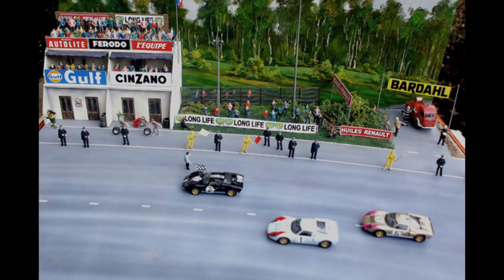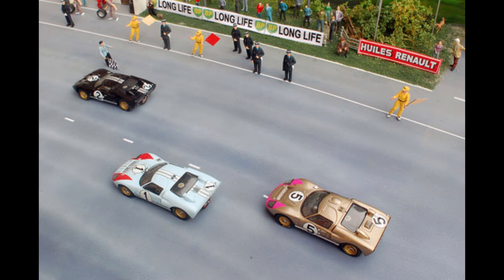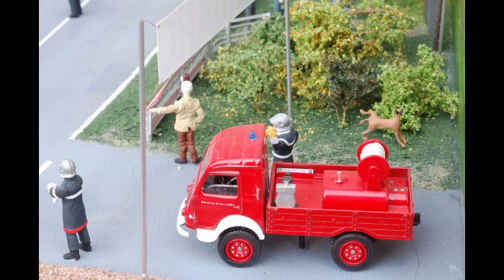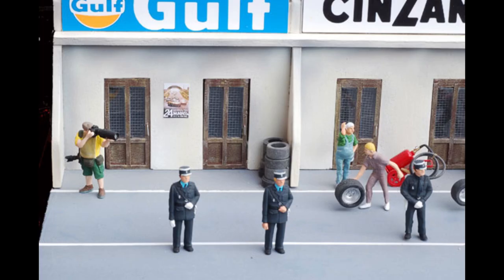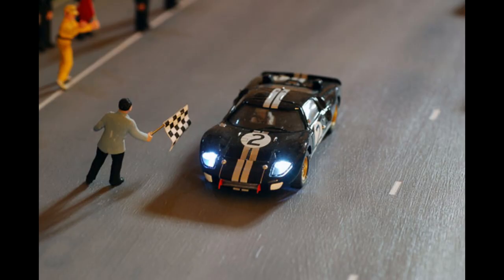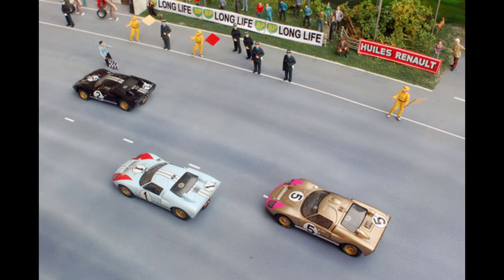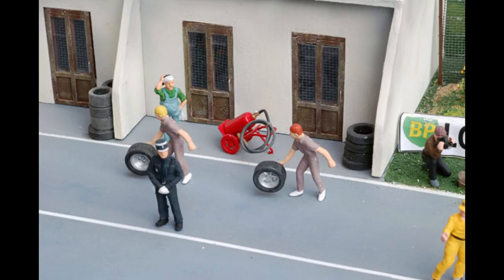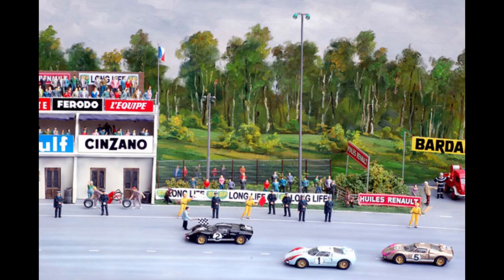1/43 scale 24H Du mans 1966 Ford triumph diorama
24H Du Mans 1966 was the 34th Grand Prix of Endurance, and took place on June 18 and 19. Drivers were still on the starting grid formula, running to the respective cars as the umpire gave beginning to the race. This kind of procedure was finally abolished in 1970 for security reason.
               Ford took place with the squadron of MK IIs, while Ferrari sent only two works P3s to compete against the Ford armada. The race was won for Ford. For the first time in history an American car had won Le Mans. At the finish, Ford decided to stage publicity photo between Miles/Hulme and McLaren/Amon with the No. 5 following, as the scene of diorama represents.
              The well-known photography published by the Ford Motor Company showing McLaren leading Miles, with the MkII of Ronnie Bucknum and Dick Hutcherson third, may have fooled some people, but this document doesn't show the finish line and the public doesn't know at what time the picture was shot. The finish remains, however, the closest in Le Mans history.
                  It took about 5 months working to complete the diorama. Many reference images were found online, including: structure of the boxes, track and background. Track surface was obtained with a plywood board painted in dark grey with colour gradations.  Boxes were manufactured with plywood sheets, wedged with "rapid glue" and painted in white with the necessary shades. On the ceiling of the terraces some leds were fixed to create the night atmosphere. The sunshade is made of synthetic material and fixed with two metal supports. Bushes were obtained with Siberian inflorescence adding spray glued  dusted leaves. Speaker and utility poles (with functioning lights)  were turning obtained as  the French flag support. Guardrails were realized with metal soldered parts while the enclosure was created with plastic net  and brass painted piles.
Cars  with functioning leds are all 1/43 diescast models  from Ixo :
-Ford GT40 MkII #2, first classified, Bruce McLaren, Chris Amon
-Ford GT40 MKII #1, second classified, Ken Miles, Denny Hulme
-Ford GT40 MKII #5, third classified,  Ronnie Bucknum, Dick Hutcherson
A small part of the figures (drivers, mechanics, umpire, gendarmes, firemen  and spectators) were all handpainted, while other  plastic figures were added to the scene.
Background is an oil-painted “trompe l’oeil” on board, fixed to the structure of the diorama. The whole structure stands on a wooden frame protected by a plexi dome. The size is about  100 x 80 x 60 cm.